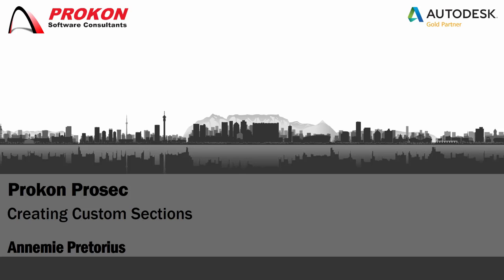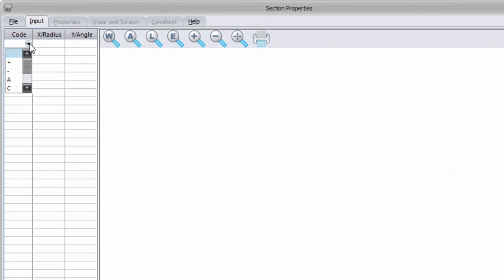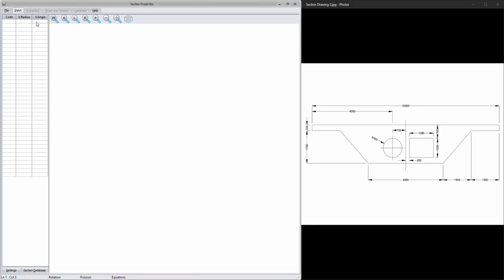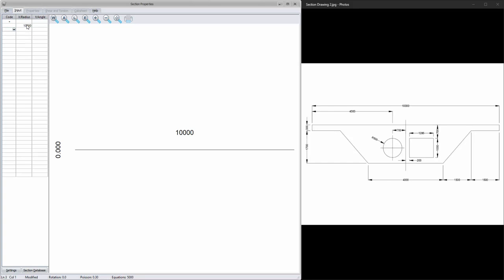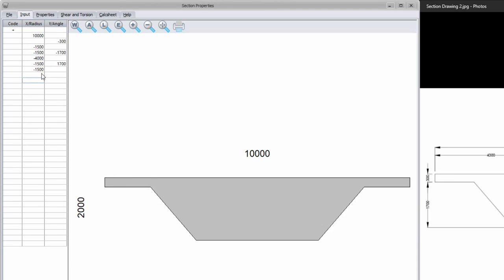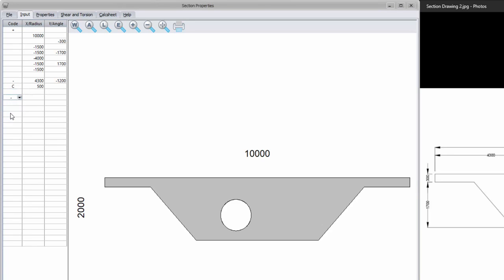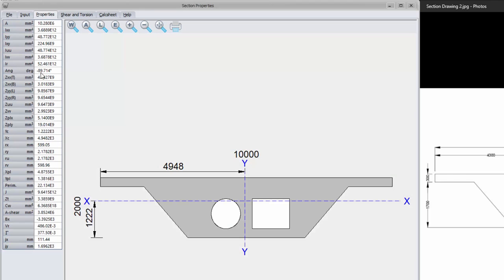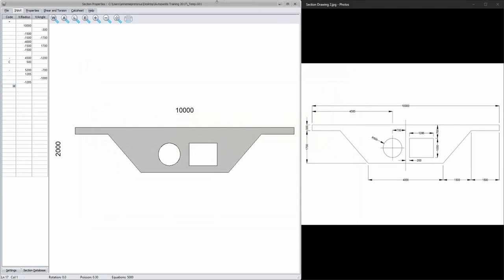Prokon Prosec - Creating Custom Sections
- Defining geometry for custom sections
- Viewing section analysis
- Adding custom sections to the Section Database